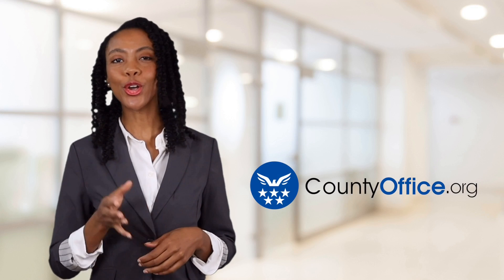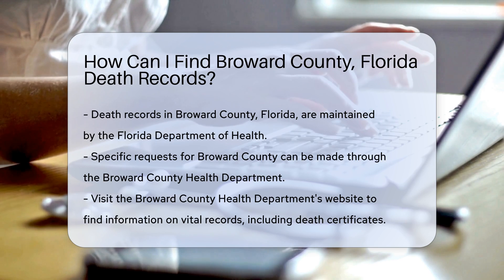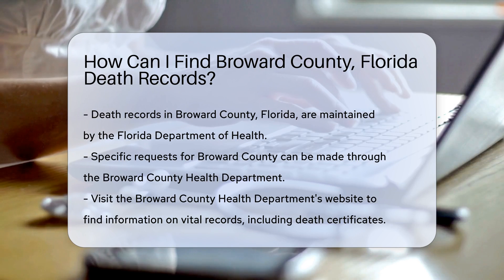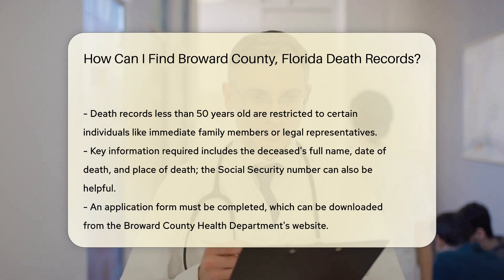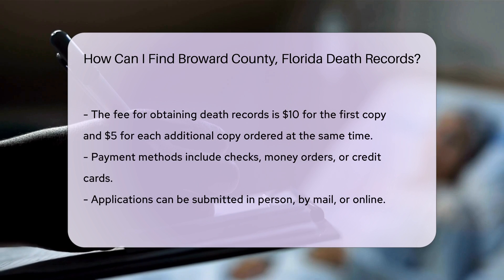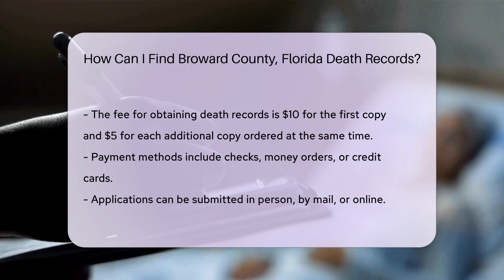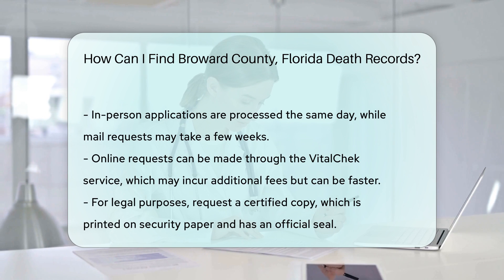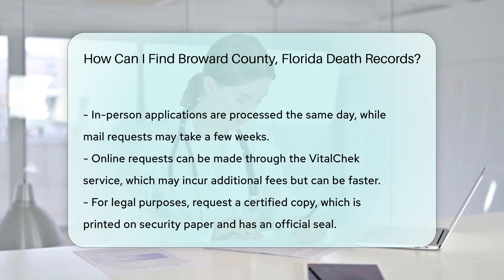How Can I Find Broward County, Florida Death Records? - CountyOffice.org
How Can I Find Broward County, Florida Death Records? Uncover the process of obtaining Broward County, Florida death records with our step-by-step guide! Learn how to access vital information from the Broward County Health Department's website, including essential details and application procedures. Discover who is eligible to request these records and the necessary documentation required for a successful application. Find out about the fees involved and the different methods available for submitting your request. Stay informed about processing times and the importance of specifying your needs for a certified copy. Ensure you are equipped with the knowledge needed to navigate the process smoothly and efficiently.